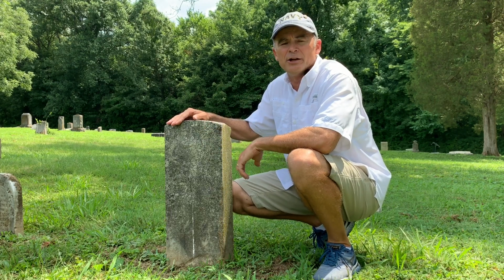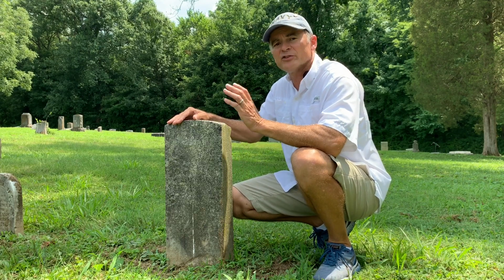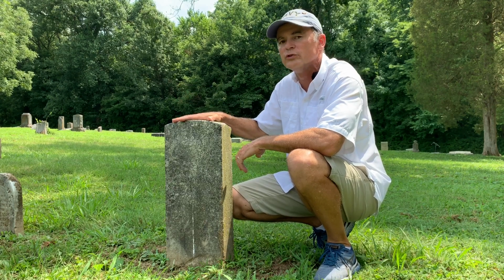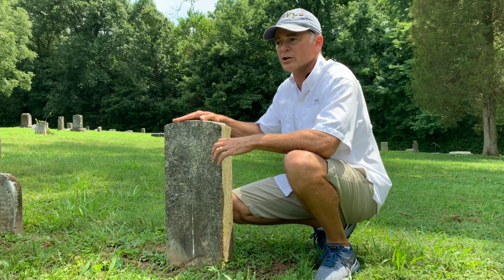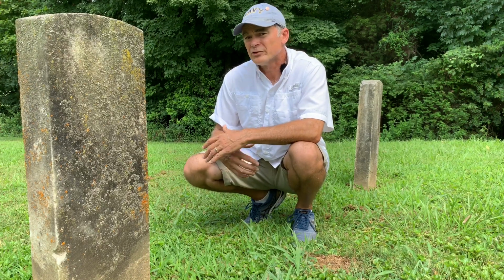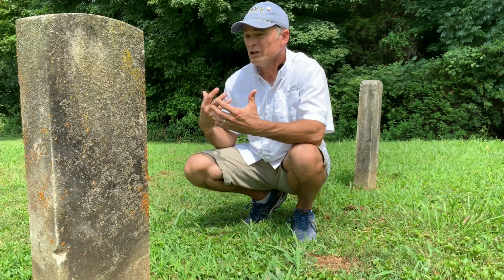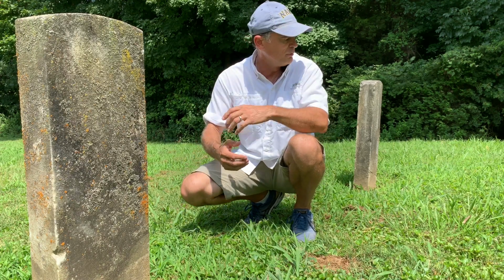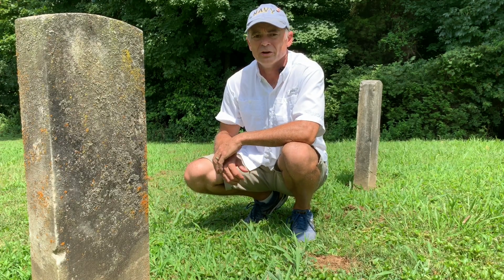Indiana Veteran Headstones in Sad Shape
Abraham Lincoln learned the law at the Warrick County Courthouse in Boonville, IN, but you wouldn't know it based on the sad condition of Union Soldier veteran headstones in the Sharon Cemetery near Newburgh. There is no statue in Warrick County, Indiana dedicated to the local men who answered Lincoln's call for troops between 1861 and 1865. As a matter of fact, there isn't even a statue dedicated to Abraham Lincoln in Warrick County, IN!

Within the small roadside Sharon Cemetery I found 18 veteran headstones provided by the National Cemetery Administration. Most were marking the graves of Union Soldiers from the Civil War. Most of those Union Soldier graves contain the remains of local men who enlisted in the 25th Indiana Infantry Regiment at Evansville, Indiana on August 19, 1861. On April 6, 1862, the men now resting beneath the forgotten veteran headstones in Sharon Cemetery, encrusted in years of filthy biological growth, stepped off troop transports at a place along the Tennessee River called Shiloh. The commander of Union forces that day was Ulysses S. Grant. The 25th Indiana would desperately hold onto the shoreline of the Tennessee by their toenails until nightfall. Confederate forces commanded by the best general in the South had whipped tar out of the yankees and were on the verge of wiping out Grant's army when a Minie ball tore through the knee of Confederate General Albert Sidney Johnston. The Southern victory momentum at Shiloh bled out along with General Johnston. The 25th Indiana boys forgotten in Sharon Cemetery counter attacked on the morning of April 7th prying victory from the grasp of the men in butternut and grey. Other battles fought by the 25th Indiana included Jonesboro, GA and Bentonville, NC.

To the people of Indiana, this is your wake up call regarding the poor condition of veteran headstones within your state boundaries. I trust the patriotic spirit of Indiana citizens still exists as strongly today as it did in 1861 and 1944. Join us in cleaning every veteran headstone in America by Memorial Day.